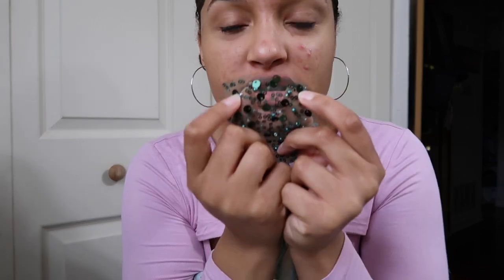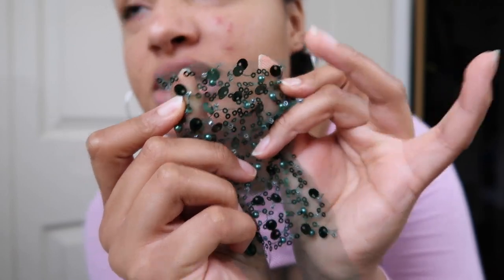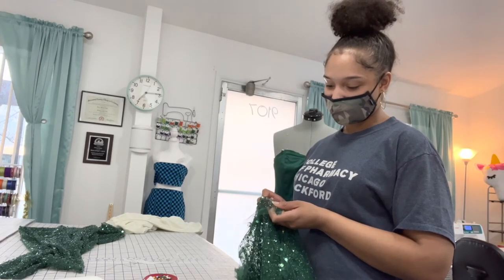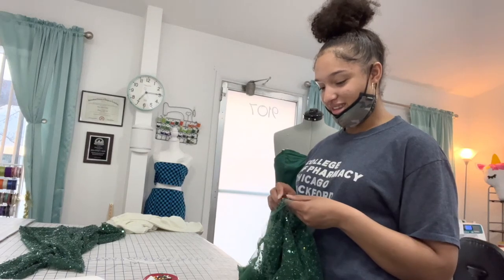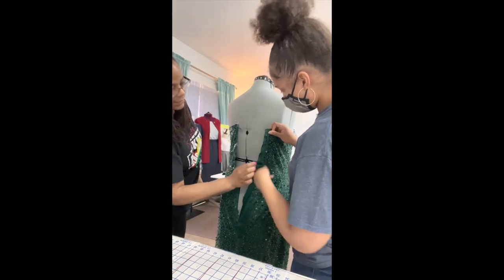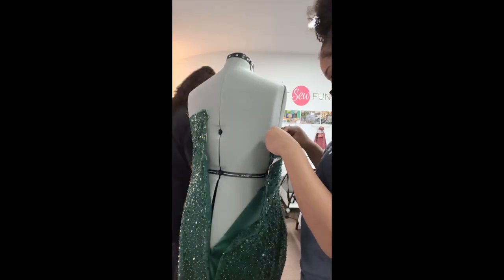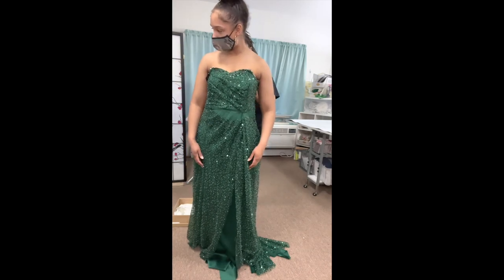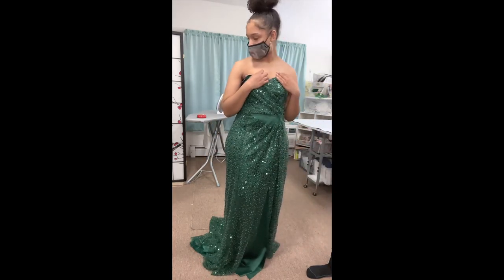Making my Prom Dress in a Month (Part 3)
This video explains the steps I had to take to make my prom dress and shows the stages of the journey.